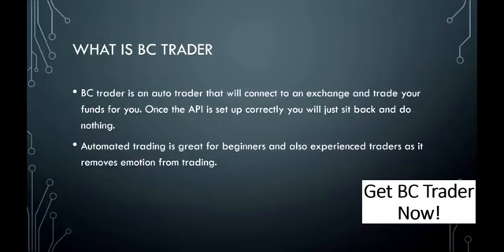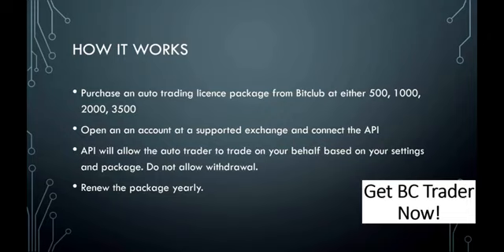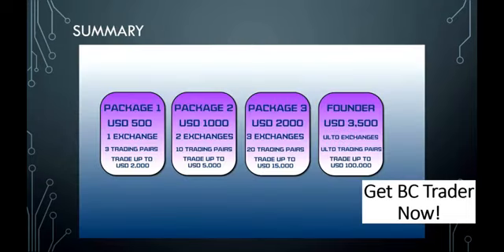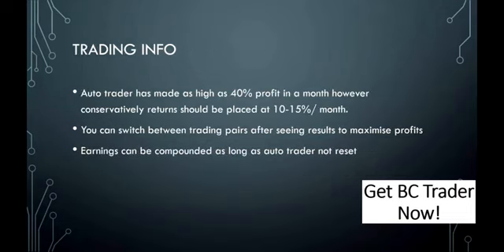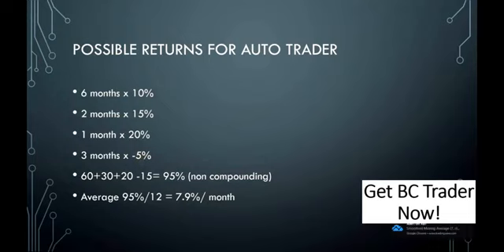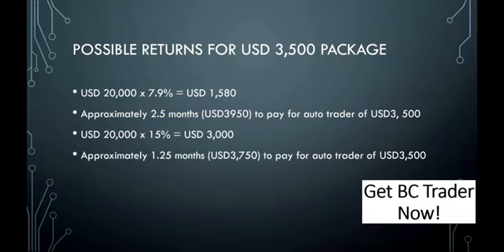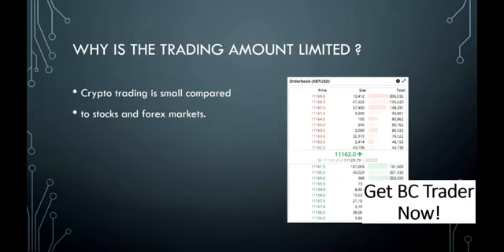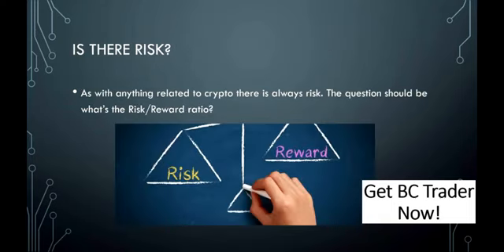Bitclub Network Bc Trader Review 2019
Bitclub Network has formally announced a new cryptocurrency trading platform launching exclusively for the BCN members of today called “BC Trader“. Bitclub, one of the longest-standing top 10 bitcoin mining companies in the world, has a reputation that precedes them in the blockchain network space and has apparently been working on developing out more products in the from of an artificial-intelligence software trading system that connects directly to your personal cryptocurrency exchanges to micro-trade daily.

What is BC Trader?

The world of cryptocurrency trading is complicated task and requires great skill, accuracy and timing mixed in with a little luck. But now, with the advance of technology and the fact that crypto trading is 24/7/365, artificial intelligence software for crypto traders has become the go-to solution for everyone from beginners to experts. In fact, that appears to be the BC Trader tagline in, “all the benefits of a PRO trader, none of the drawbacks”. The unique characteristic upon first glance is Bitclub Network's BC Trader product connects directly with your personal exchange accounts, meaning they never control or touch any of your funds aside from what you setup and approve.

The best BC Trader feature, aside from the fact of ideally making successful micro-trades based on AI-data algorithms is that it performs each individual trade on your behalf in your own account to where you have complete visibility and control on how the BC Trading bot works.

Like some promote and promise, BC Trader is not actually designed to be fully-automated trading bot, but does the bulk grunt work and provides direction based on the trading strategies you select per coin pairs and risk tolerance. Most do not have the time of day to micro-management minute trades and capitalize on the crypto market volatility and thus BC Trader's AI-based software executes a real trading strategy within your own exchange account.

Out of the box the Bitclub's crypto trader package will be compatible with 8 exchanges and has plans to add more in the future after more users populate the platform.

Here are the first cryptocurrency exchanges BC Trader will work with…

Binance

bitFlyer

Bitfinex

Bittrex

Coinbase Pro

HitBTC

Korbit

Kraken

Once you become a BC Trader product buyer, the AI crypto trading software will instantly work with any of these top ranking bitcoin exchanges. The instructions are easy to follow by connecting your account via API and will be ready to use based on your customized settings in your own accounts for user safety and funds security.

The BC Trader strategy and algorithms you can select from are quite fun and easy to optimize and gives you a wide range of your favorite coins and crypto assets to choose from. The software will allow you to accumulate more Bitcoin (BTC) or you can try to increase the USD value (or native fiat currency) as your end goal too.

You can set the limits and adjust the amounts based on how much you want to range and risk within the marketplace. You are able to constantly tweak, start, stop and modify any trading strategy you have to maximize your results no matter how active or passive you want to be starting out.

Lemme just cut it here🤗 if you wanna read more about Bc trader.

2. Buy Bitcoin from the Bitcoin Wallet you downloaded above

4.Click upgrade me account, then click upgrade me button, an invoice will be generated. Pay invoice using Bitcoin Wallet

5.Once activated, click shop, then buy mining shares. Select pool you want to buy. Pay invoice using Bitcoin Wallet

1.Dumisani Moyaha
2.boemo bakang

1.Dumisani Moyaha
2.bakang boemo

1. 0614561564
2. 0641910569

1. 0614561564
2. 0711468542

Bitcoin mining
Bitclub Network
Bitcoin South Africa
Dumisani Moyaha
Bitclub Network Scam
Bakang Kepi
Bitclub Scam
Bitclub Review
Bitcoin Mining
Bitclub Network Result
Bitclub Network Review
Bitcoin Network Mining
Bitclub Network Results
Bitclub Network Earnings
Bitclub Earnings
Bitclub Network South Africa
Bitcoin for beginners
Dumisani Moyaha
Bitcoin Mining Pool
Bitclub Review 2018
Bakang kepi's YouTube Channel
Bitclub Network Mining
Bitclub Network Scam
Bitcoin Mining Software
Lesego tjatji
Fololo Lonwabo
Dimakatso Magazi